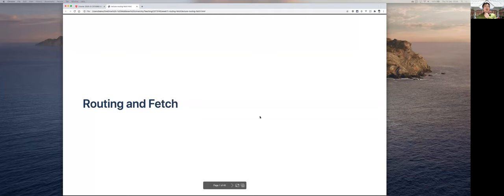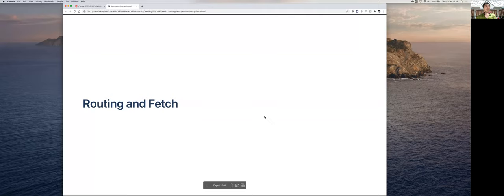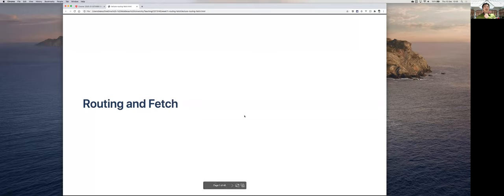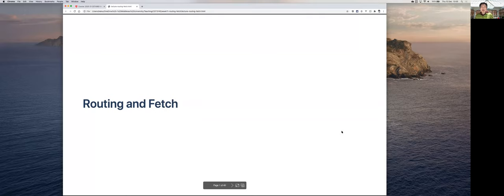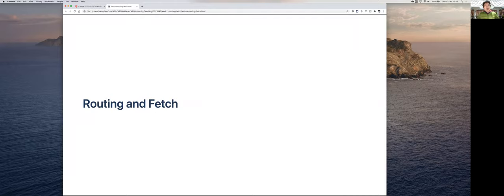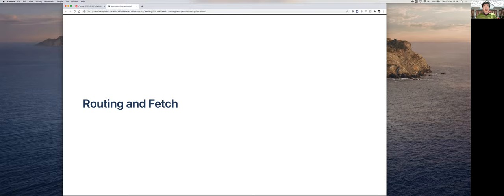CST3145 - 2020 - Lecture 11 - Express Route and Fetch